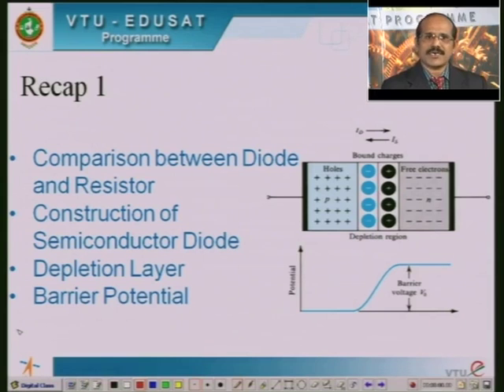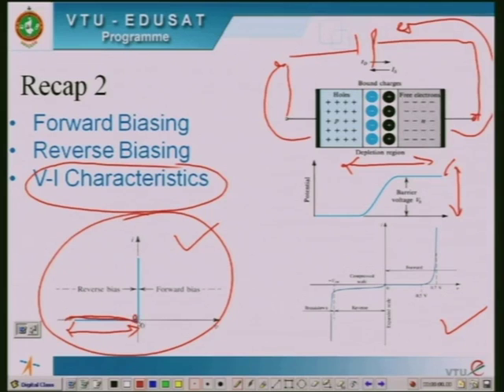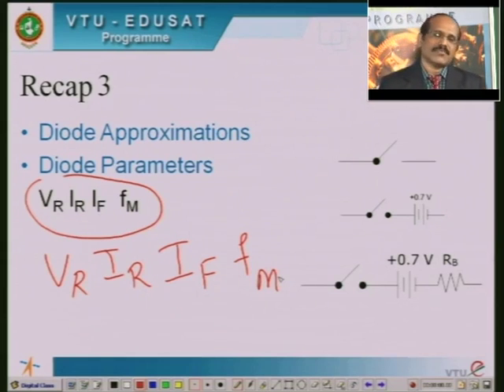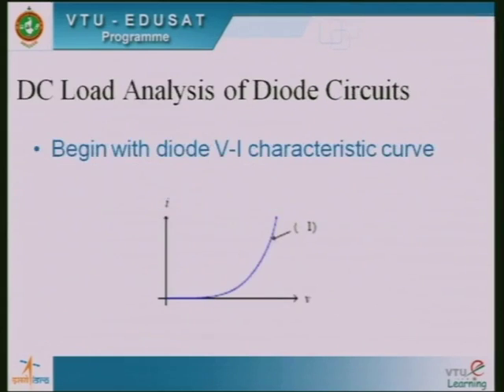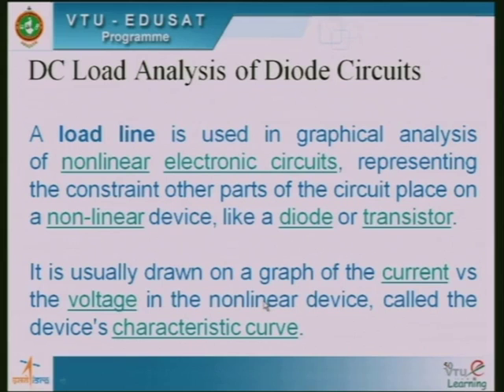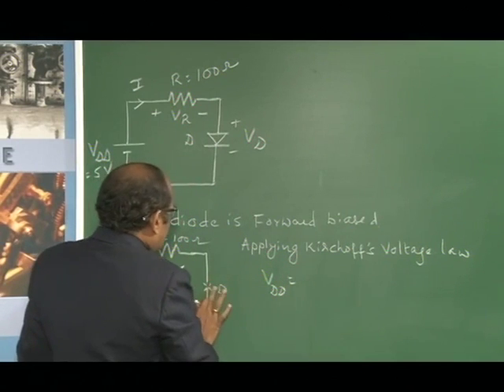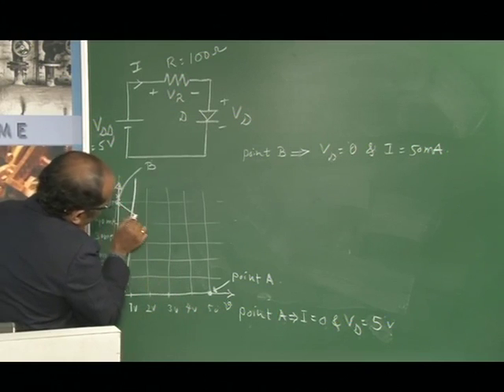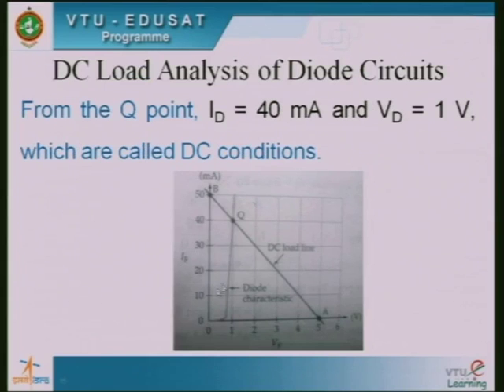basic electronics video 2